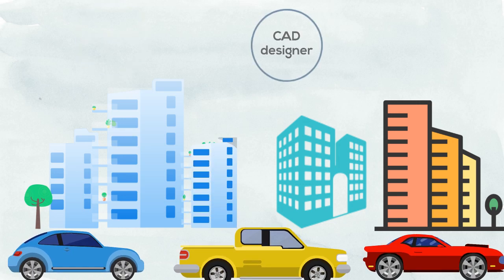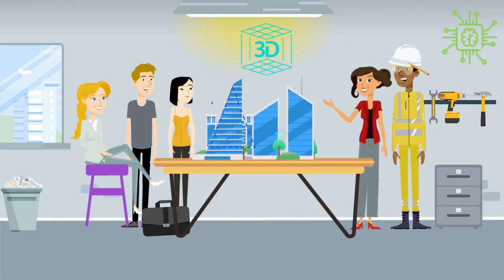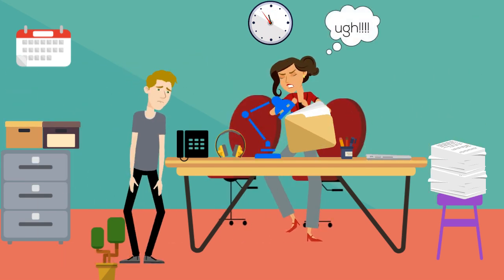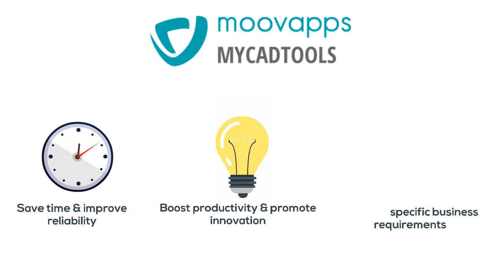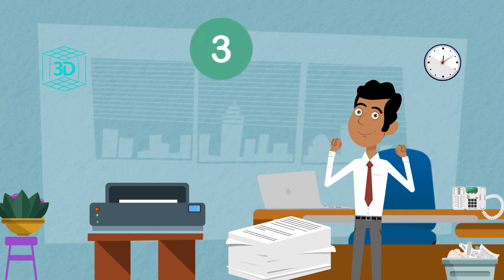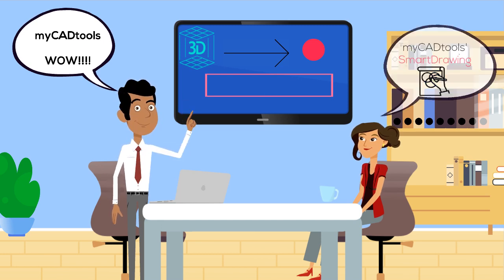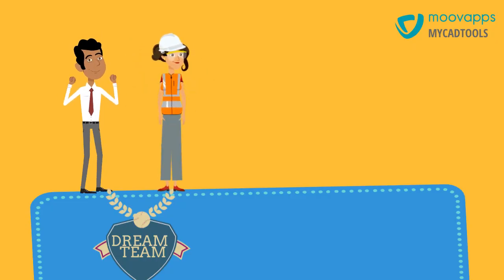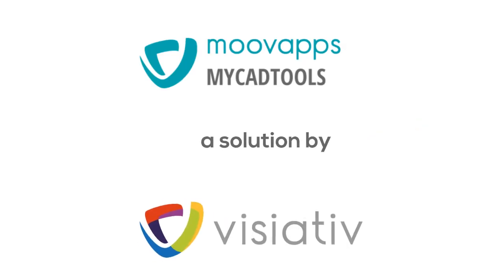What is myCADtools for SOLIDWORKS? Find out now!